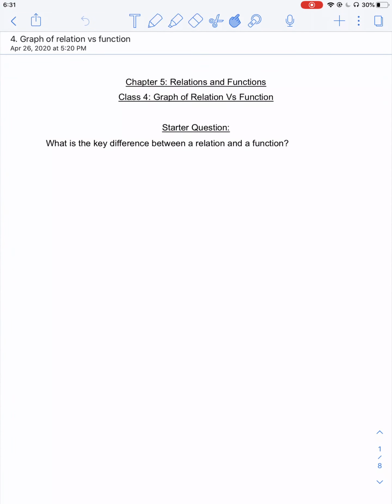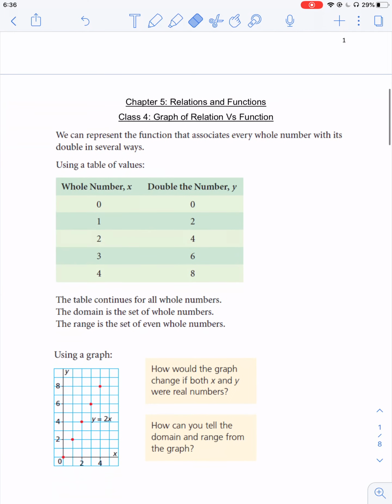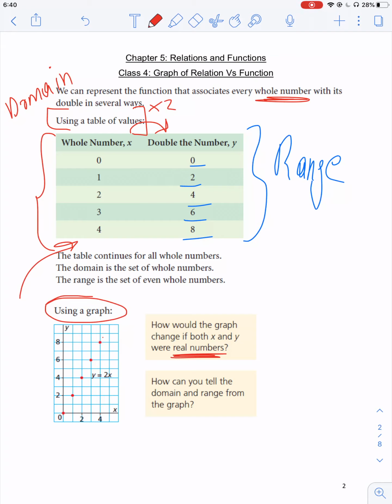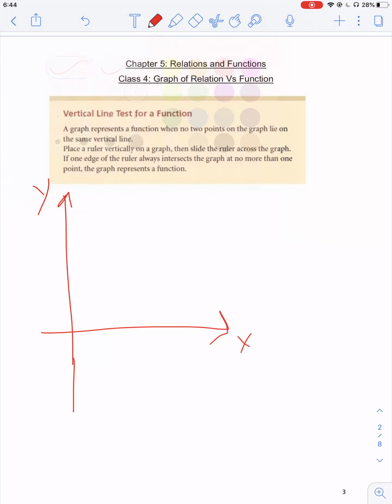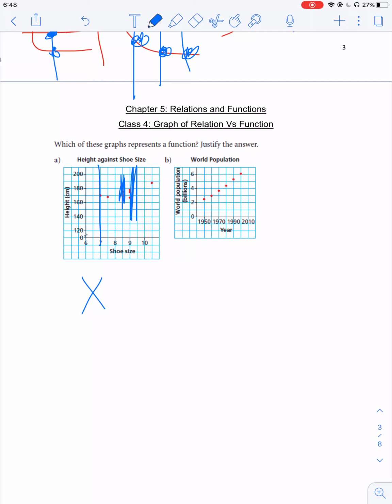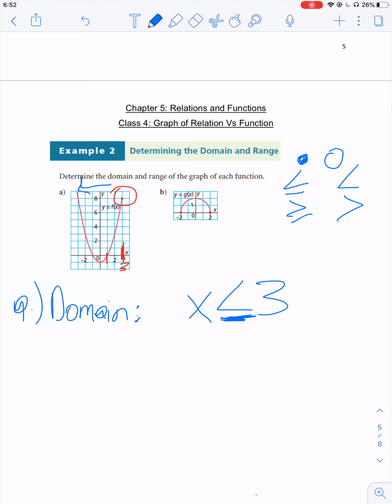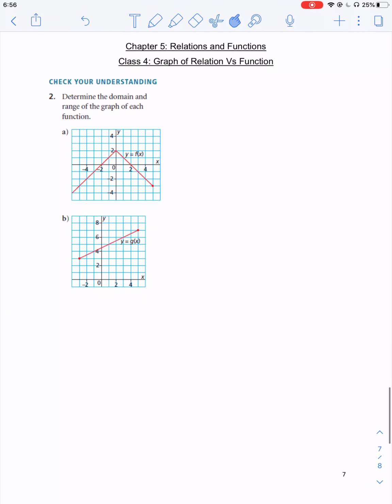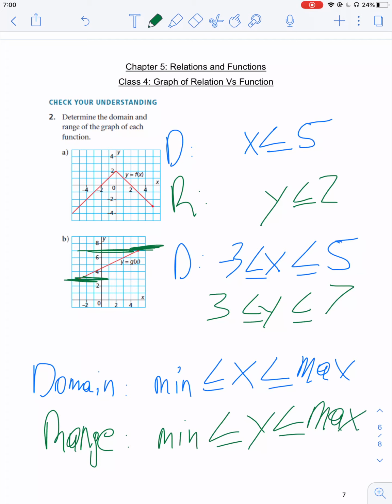Class 4: Graphs of relations vs functions (Math 10C)